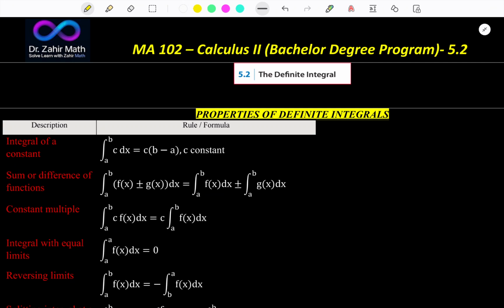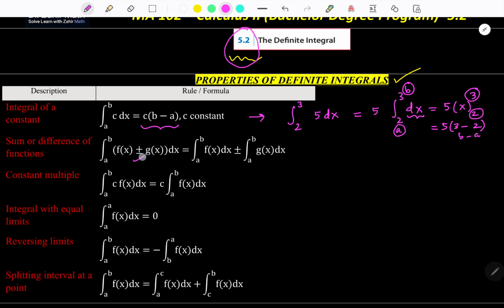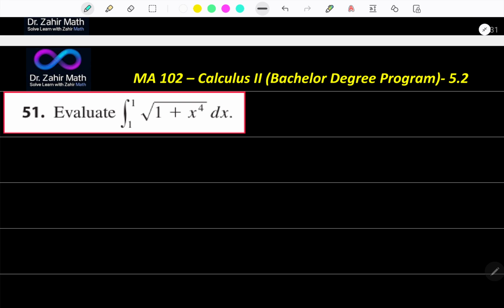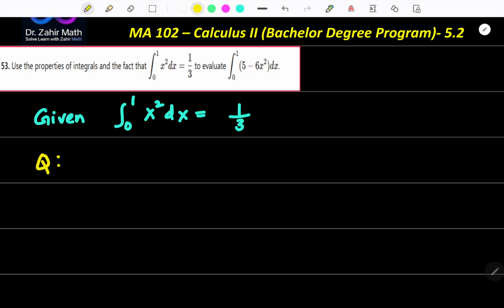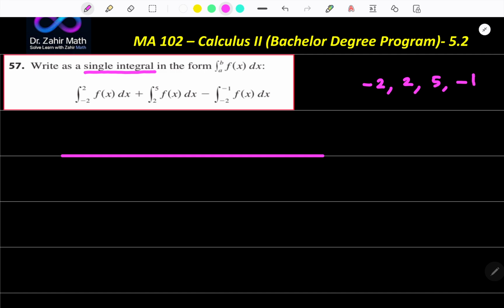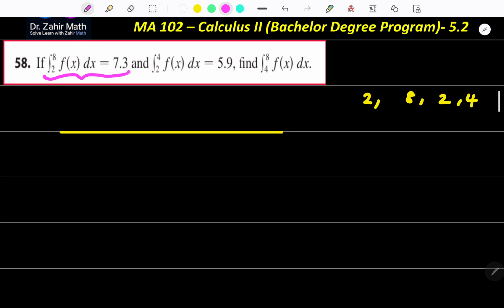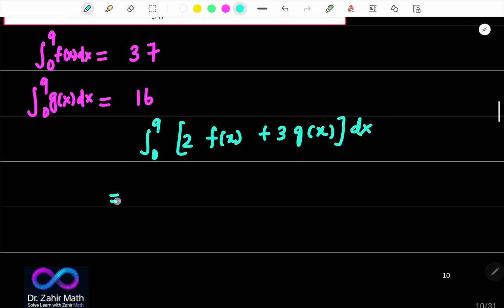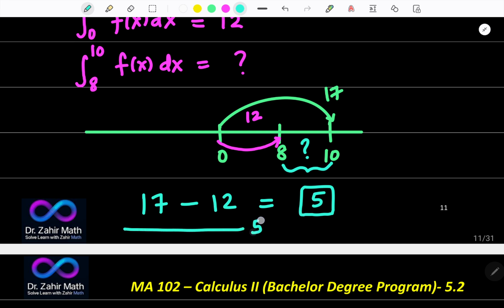MA102 – 5.2 - Module1 - The Definite Integral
MA102 – Calculus II - 5.2 - Definite Integrals

This video covers Exercise 5.2: Definite Integrals for MA102 – Calculus II.
Using the properties of definite integrals, basic derivative formulas, and integration formulas, we evaluate definite integrals step by step with clear explanations.

Watch the previous video on properties of definite integrals before starting this lesson for better understanding and exam preparation.

list=PLOz3TFpuAtcKmk43ztsCKxzbw8Rrdg2wl